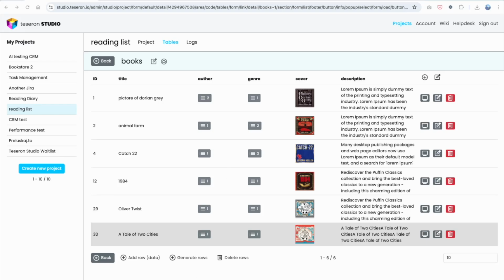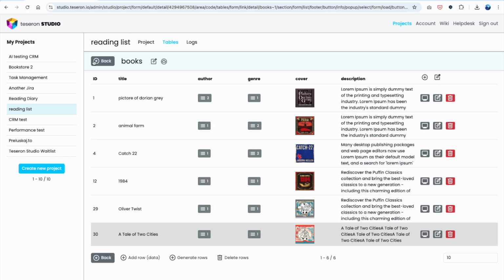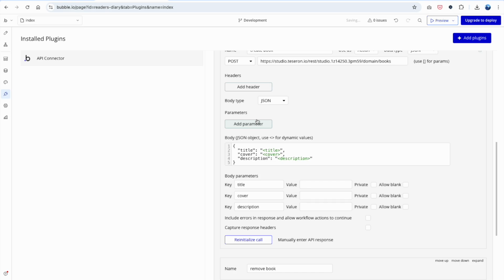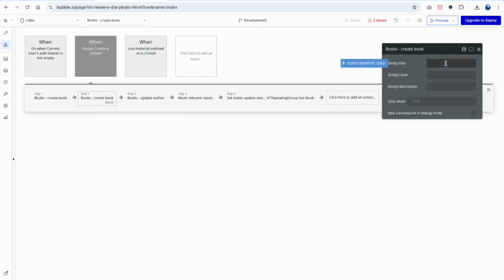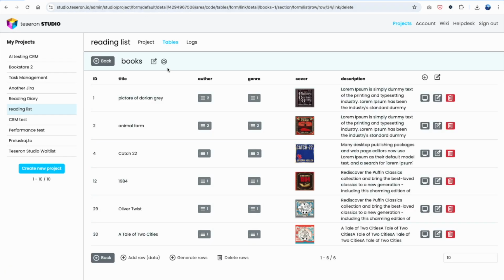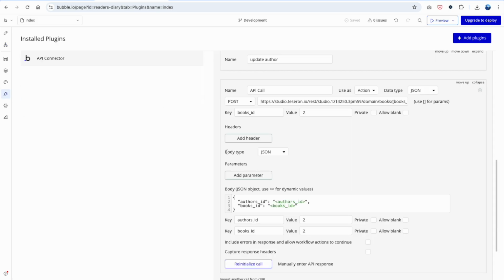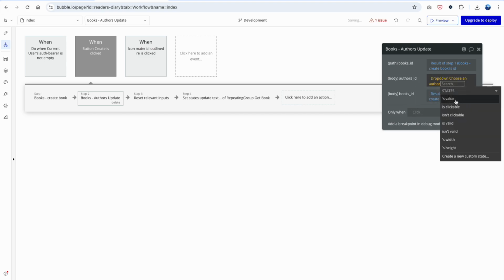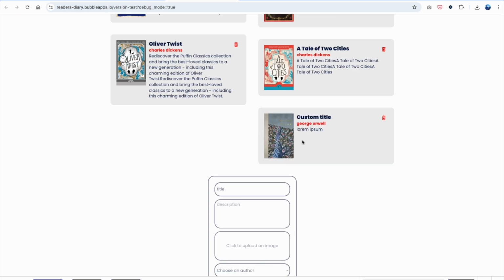How to create and update a record in Teseron STUDIO from bubble.io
In this tutorial we are exploring how to create a row in a database in Teseron STUDIO and then how to update the row that was created. We are setting up 2 API calls here and configuring them to manipulate data according to our needs.
In this Reading List project we are creating a new book and then adding an author to this book.